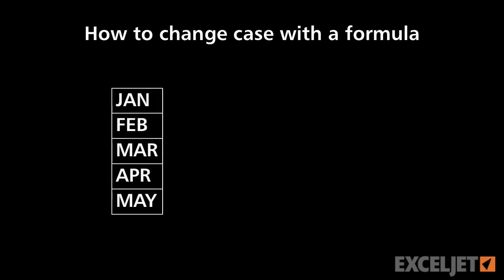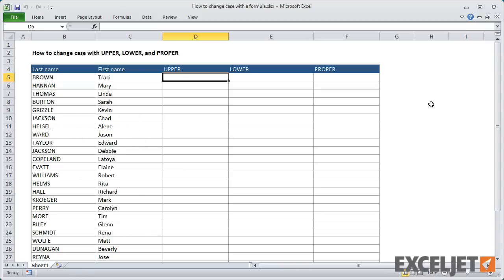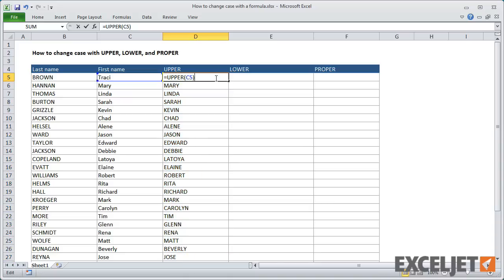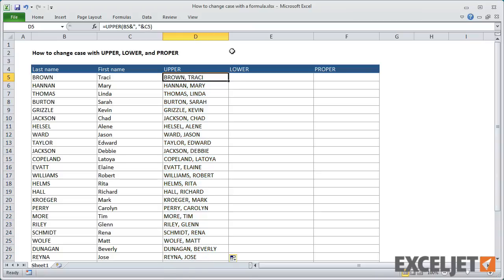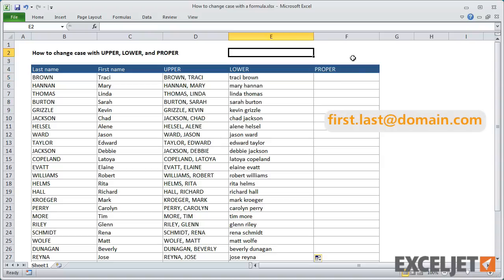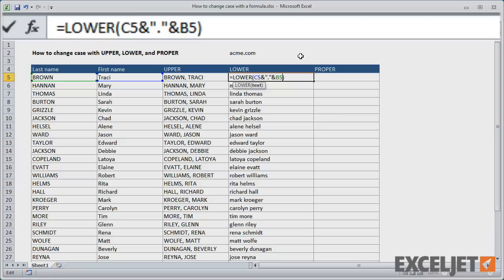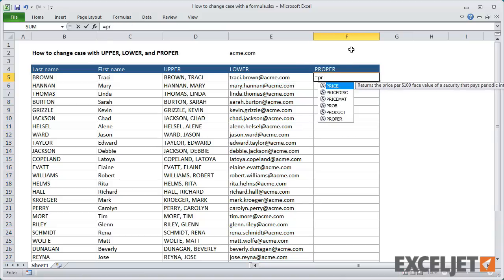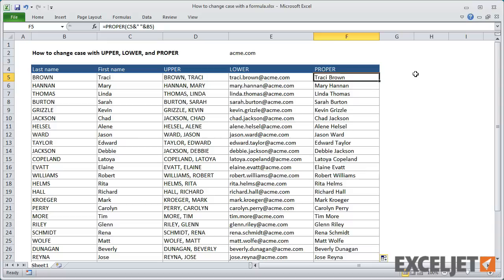How to change case with a formula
If you want to change case in Excel, you'll need to use the UPPER, LOWER, or PROPER functions. Together with other functions they give you the tools to transform case.